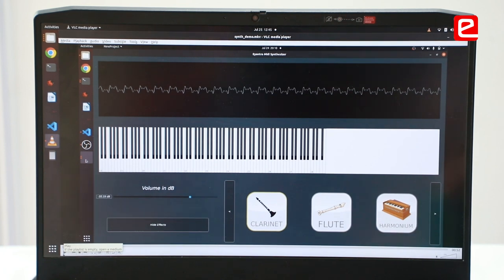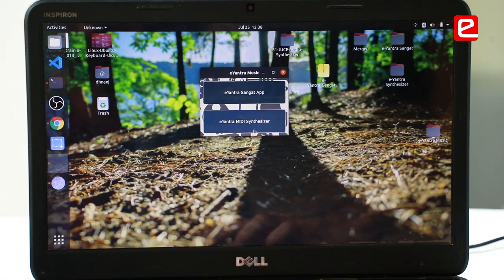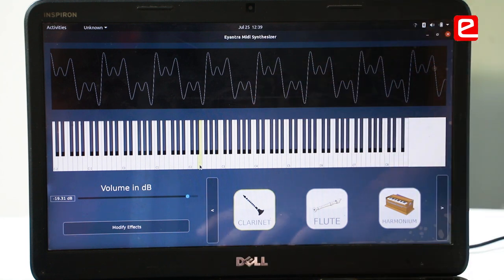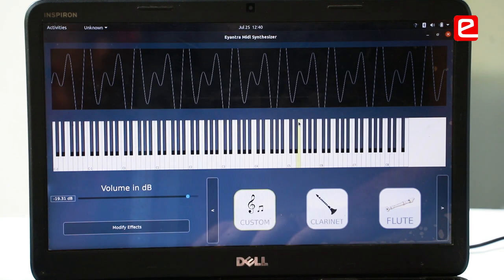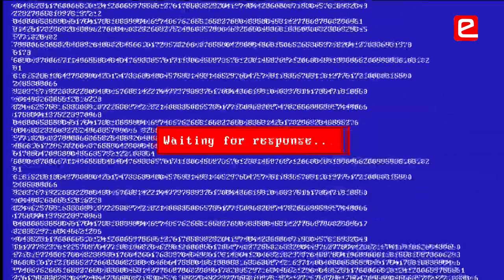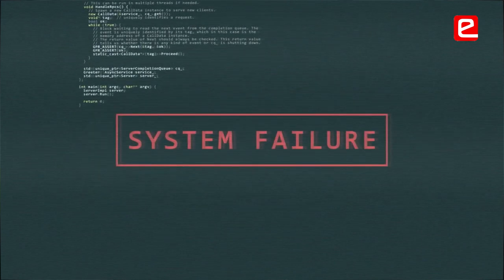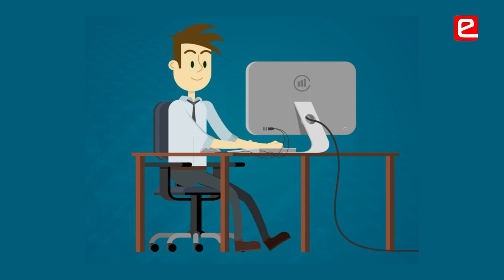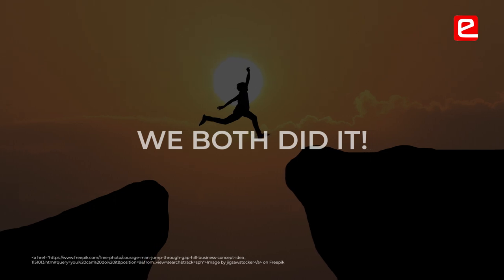JUCE Audio Synthesizer | Project | e-Yantra Summer Internship Program 2022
Key Points:
00:00 Introduction to the Project
00:15 Project Demo
02:40 Getting into the source code to solve the error
03:17 Include only things that you are using
04:04 Guidance by IIT Professors
04:52 Challenged to learn new things

Mentors: Shyama, Parth

Project Team:
Dhananjay Sharma          USICT
Chirag Manjeshwar         BMS College of Engineering